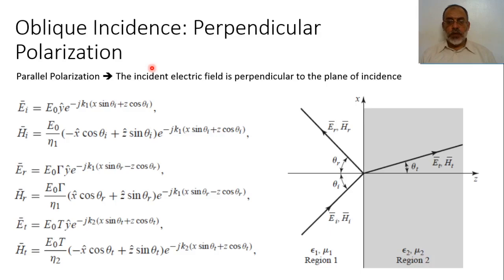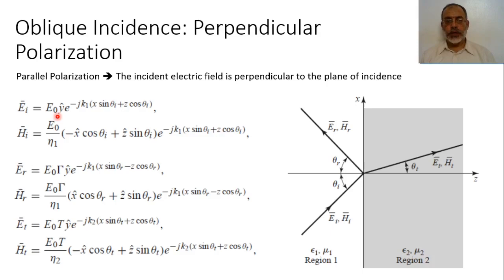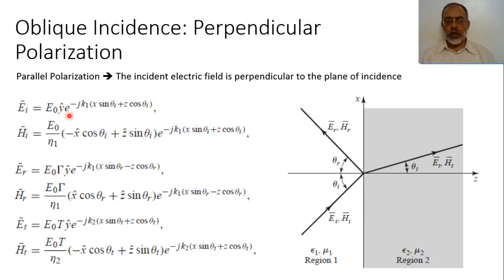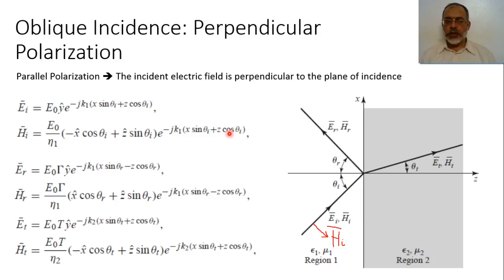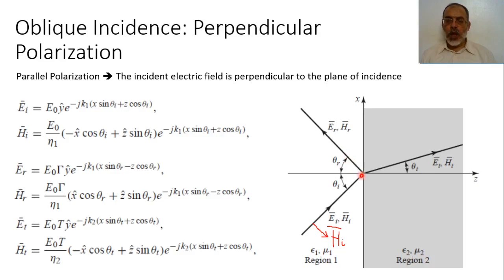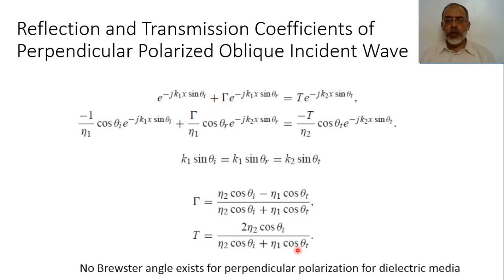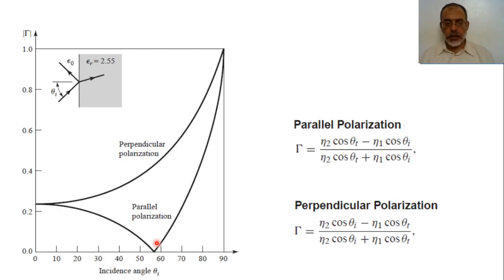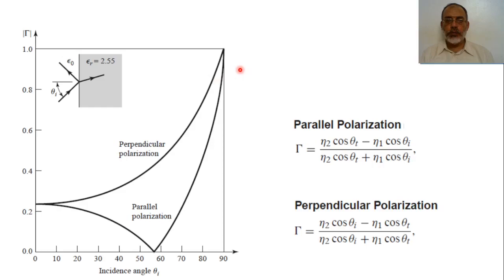Microwave Ch01-n: Reflection of Oblique Incidence Perpendicular Polarization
In this video we discuss the reflection and transmission of oblique incident perpendicular polarized wave on the interface between two media. The slides of this lecture can be found at: